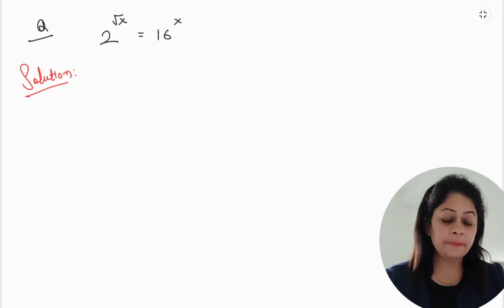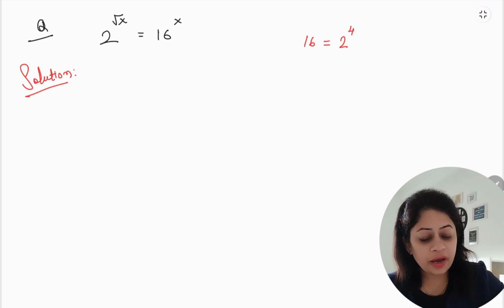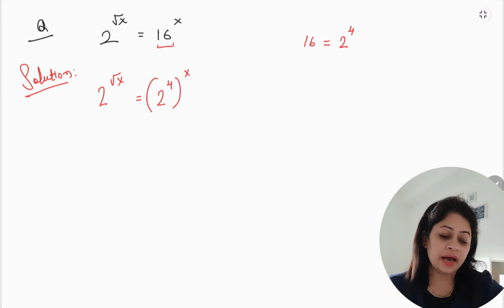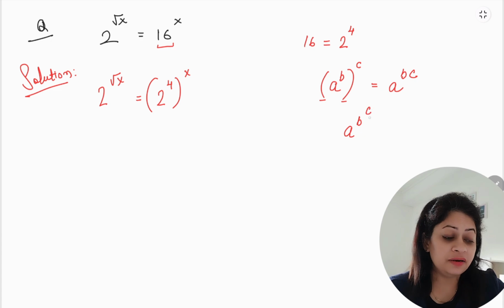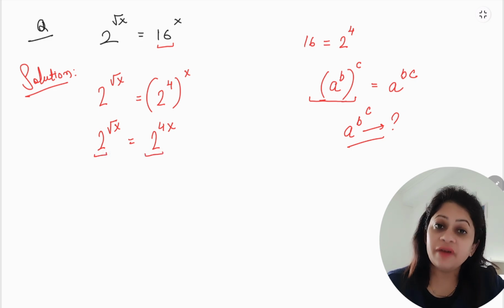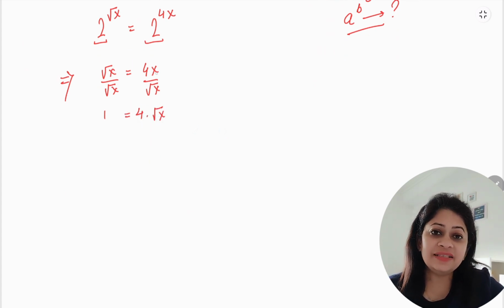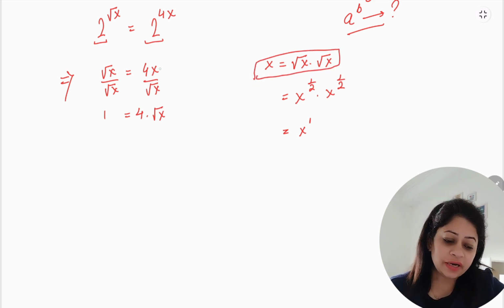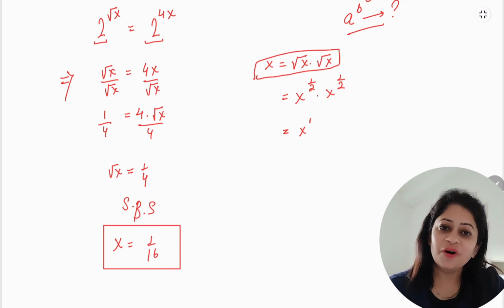Many can't solve this easy problem